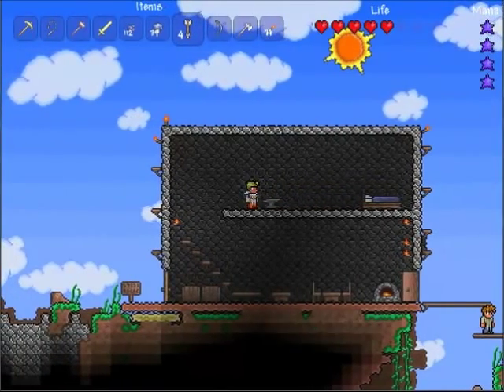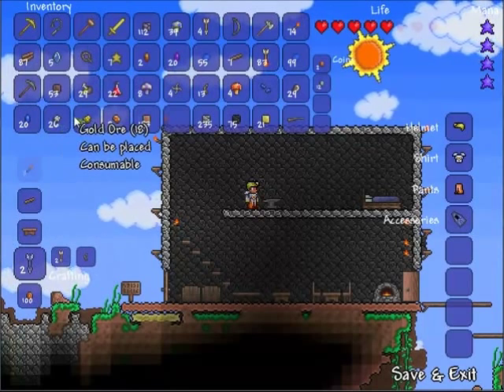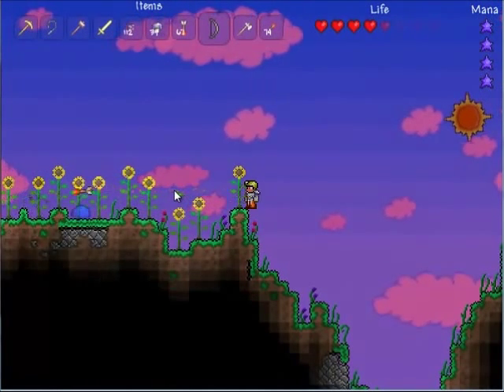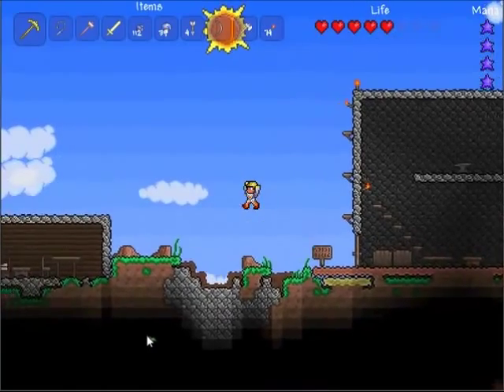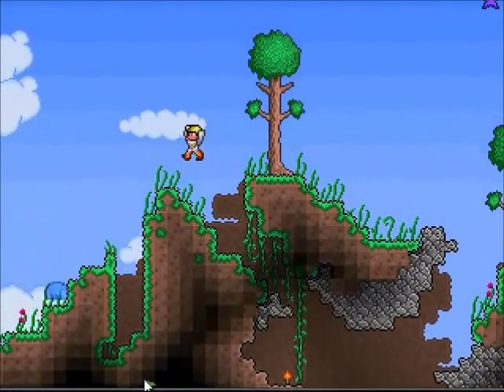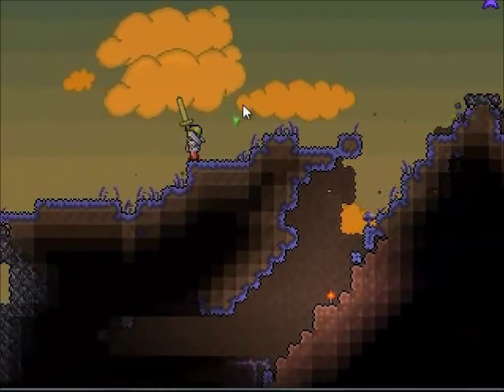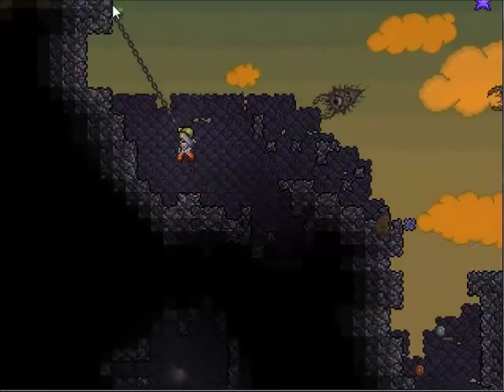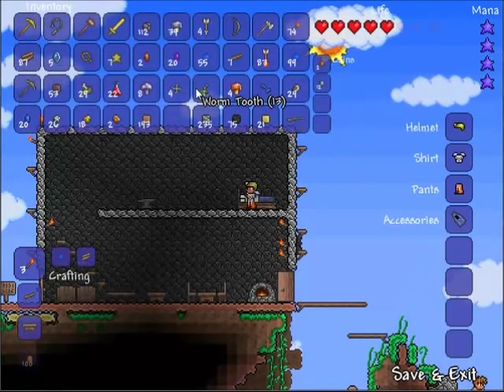How to get Unholy Arrows in Terraria